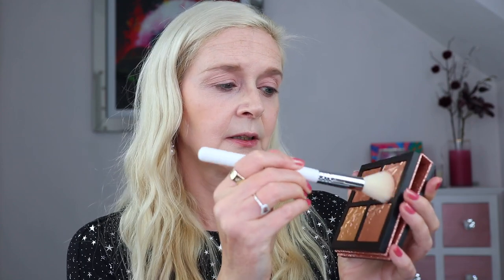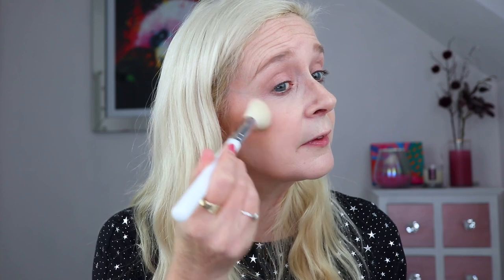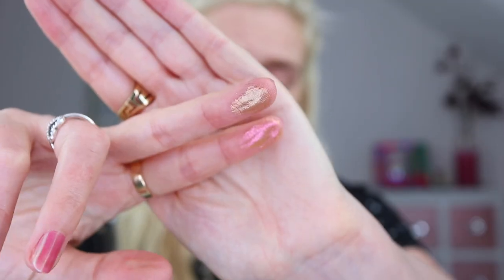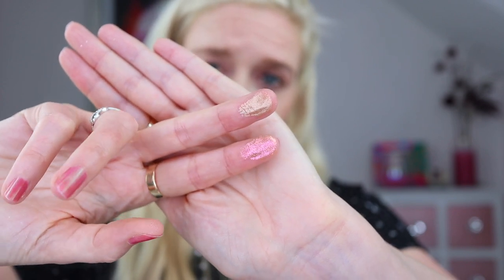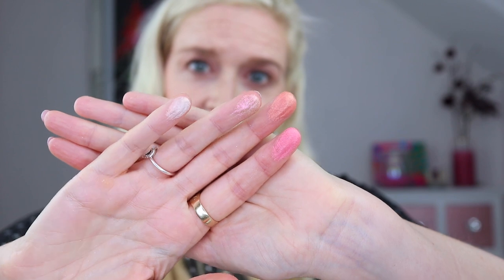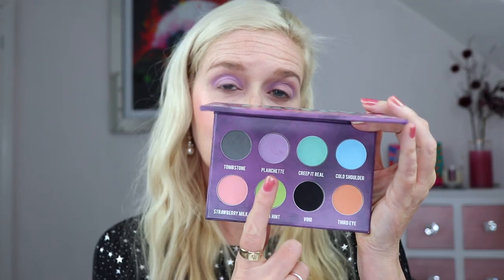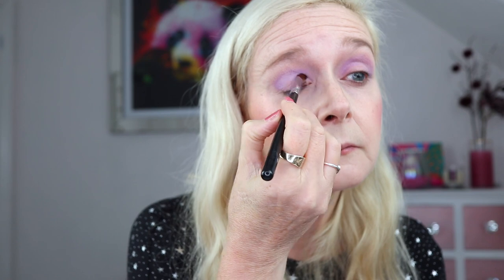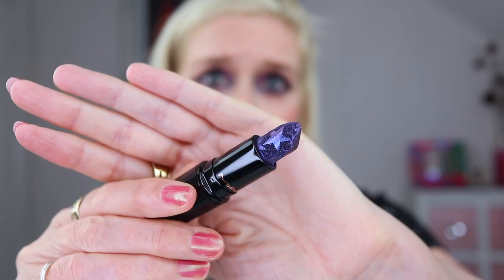MAC 2019 HOLIDAY COLLECTION | Starring You | Product Demo & My Thoughts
Hi Guys - In today's video I am showing you some of the products from MAC's 2019 Holiday Collection which is called Starring You. I have the face palettes, 3 lipsticks and 2 of the spellbinder eyeshadows to show you. I hope you enjoy watching me run through the products and show you a demo of how they look ⭐️